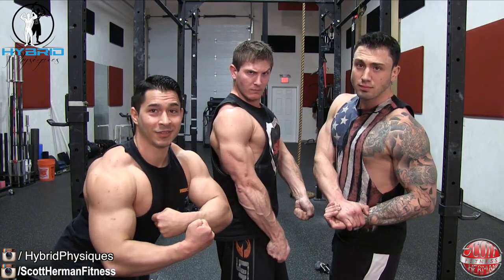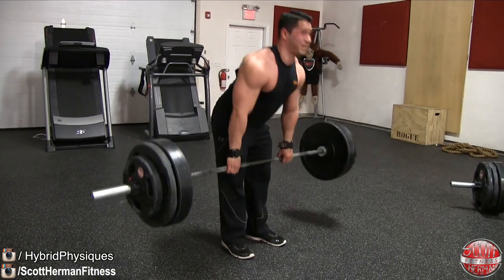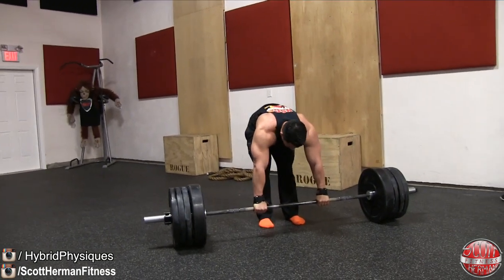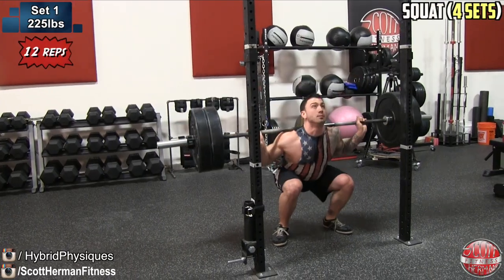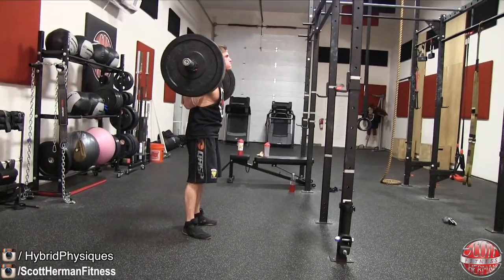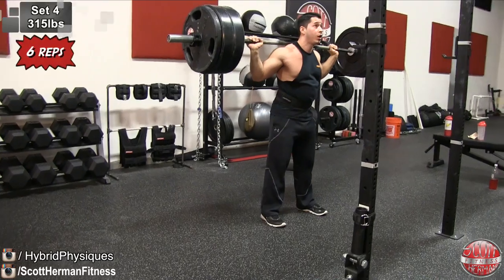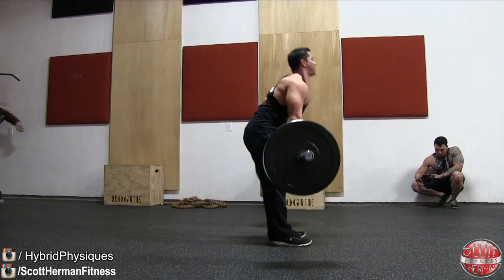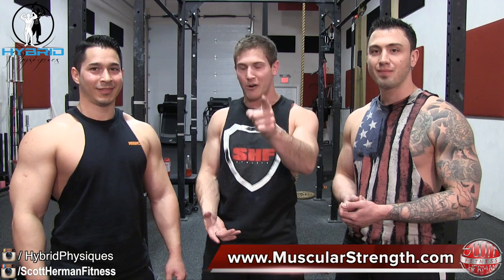HEAVY DEADLIFTS & LEGS! Ft. Hybrid Physiques! Muscle Building Workout!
Rest 60 – 90 seconds MAX between sets

(1:03)- Link to Hybrid At Home Workout

(1:47)- Routine Sets & Reps

(2:19)- Deadlift Warm-Up (2 sets: 12 reps)

(3:13)- Deadlift (12 reps: 10 reps: 8 reps: 6 reps: 3 reps: 1 rep)

(13:00)- Squat (12 reps: 10 reps: 8 reps: 4 reps)

(15:15)- How To Spot During A Squat

(19:08)- Romanian Deadlift (4 sets: 8 reps)
(19:57)- Video Link

(20:16)- Bulgarian Split Squat (4 sets: 10 reps per side)

(22:14)- Barbell Glute Bridge (4 sets: 8 reps)